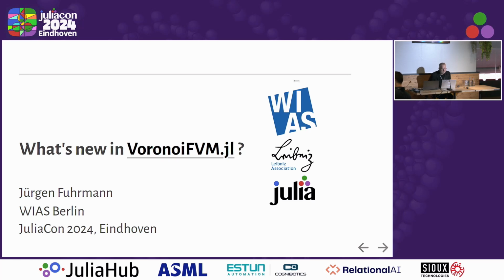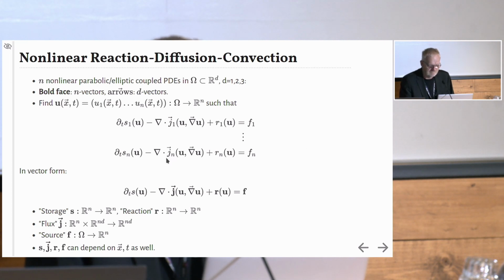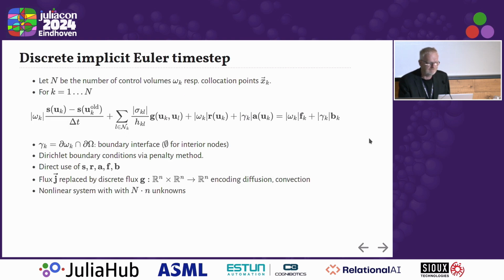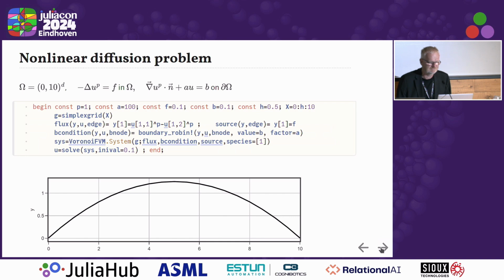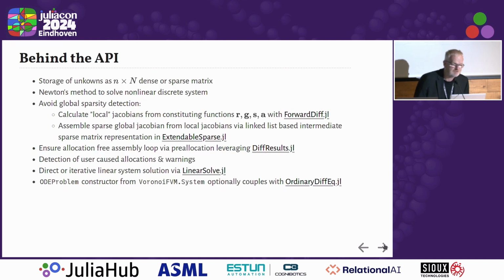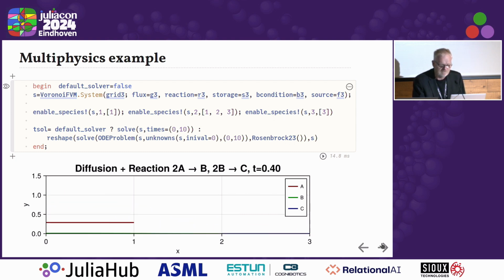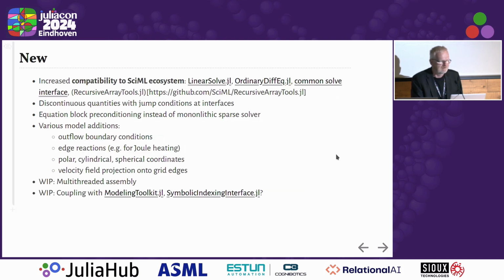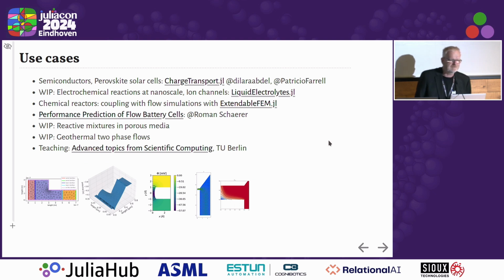What's new with VoronoiFVM.jl | Fuhrmann | JuliaCon 2024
What's new with VoronoiFVM.jl by Jürgen Fuhrmann

After the first presentation at JuliaCon 2020, the package has undergone a number of improvements. These include
- Integration with DifferentialEquations.jl ODE solvers
- Integration with LinearSolve.jl providing easy access to different linear solvers
- New preconditioners for linear systems inlcuding AMGCLWrap.jl
- Differentiability through Sparspak.jl
- Mesh generation capabilities in accompanying packages.
- Visualization capabilities in accompanying packages based on Makie.jl and PlutoVista.jl, among others
- Multithreading (work in progress)

The package is used as the core solver in several research projects in fields like electrochemistry and semiconductor modeling.

As the contribution is planned as a lightning talk, presentation time will be short.  I however intend to present with the help of a Pluto notebook, which (or an extended version thereof) will be made available online at the time of the talk, giving interested participants the possibility to try out computational examples showcasing the package's capabilities.